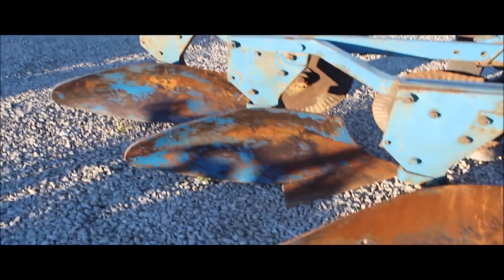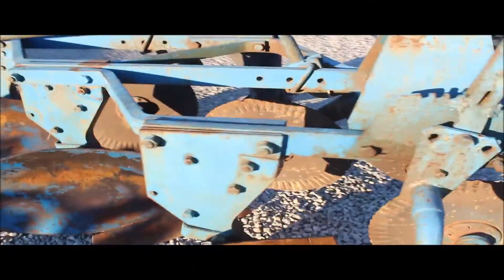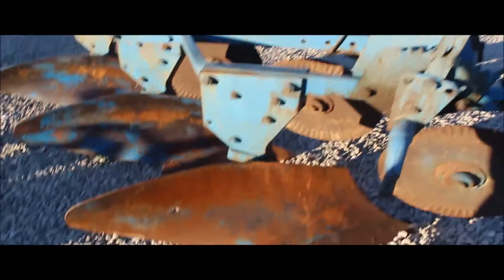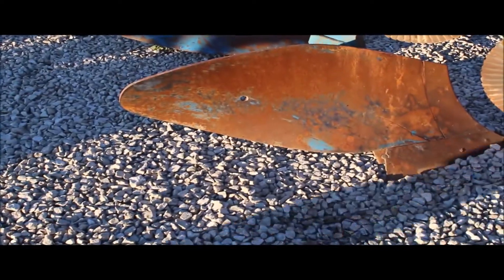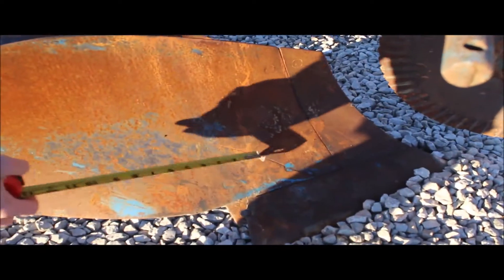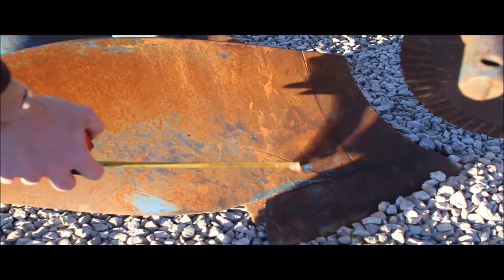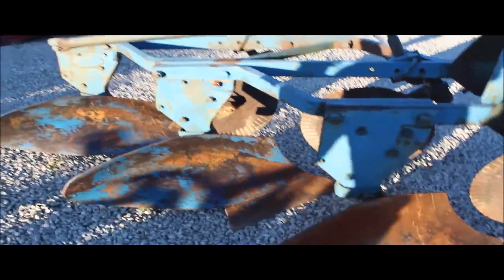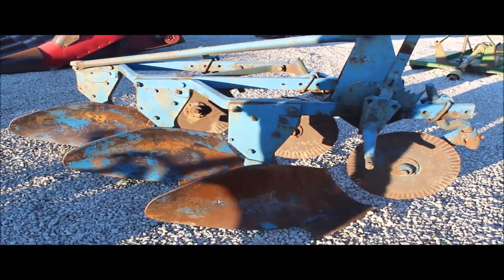FORD 103 For Sale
Title: FORD 103 For Sale

Category: Plows